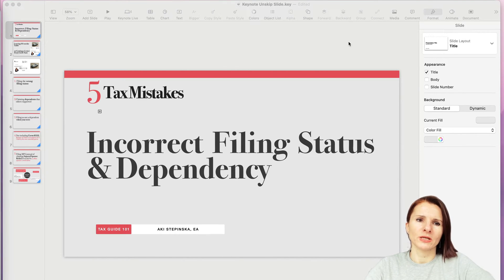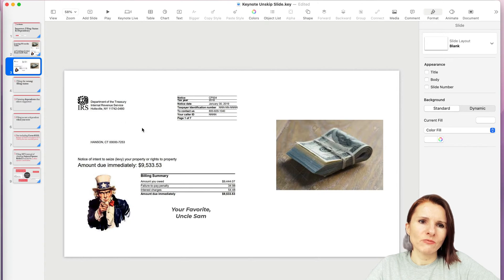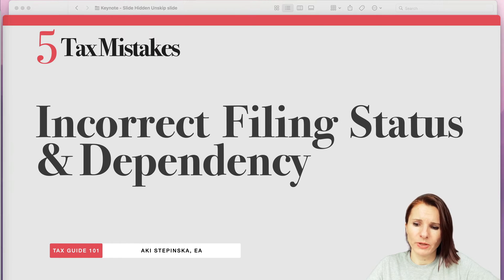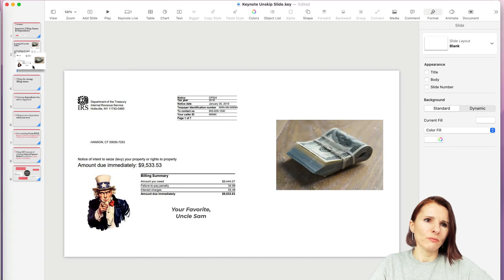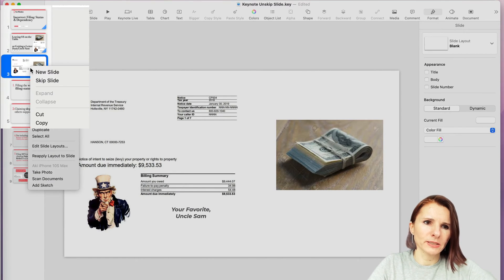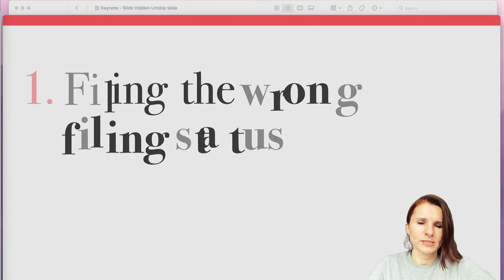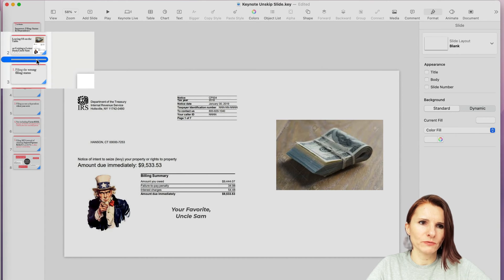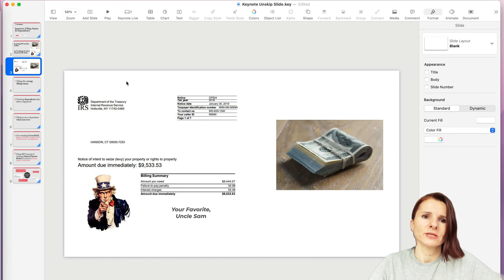How to Skip Slides in Keynote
If you have supporting slides in your Keynote presentation that you would like to keep in the order you need them but would love to skip them during the presentation, this quick video will show you how.

How about if you have 'hidden' slides that are skipped and you wonder how to unskip/unhide them? This video will also show you how.